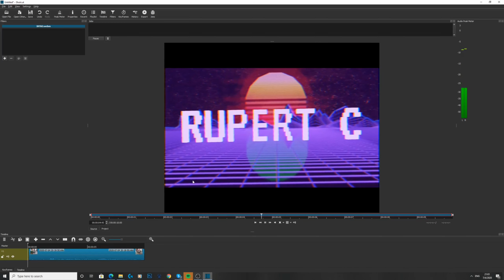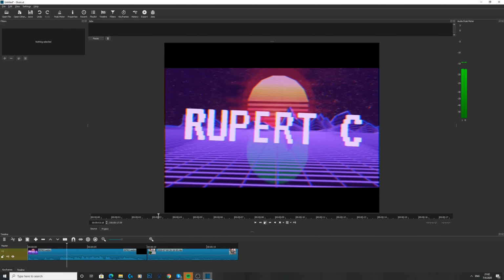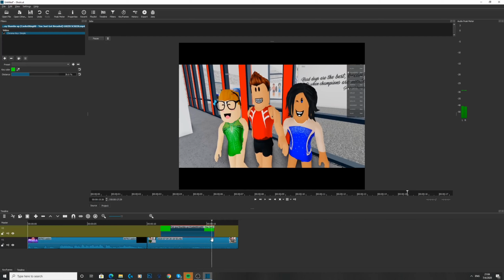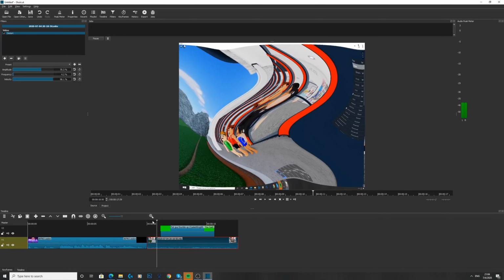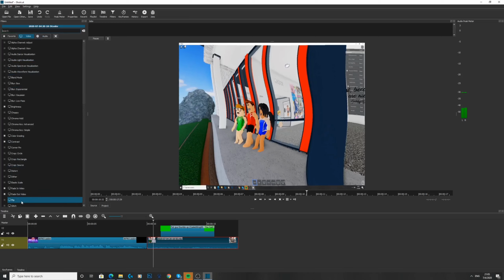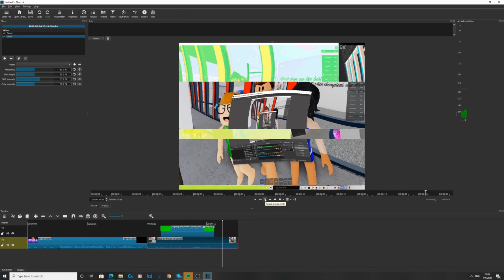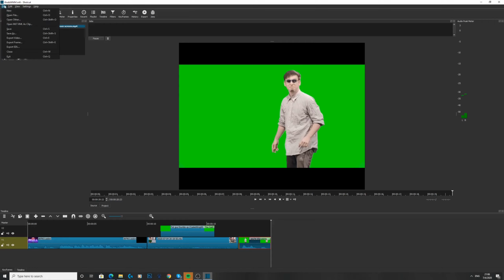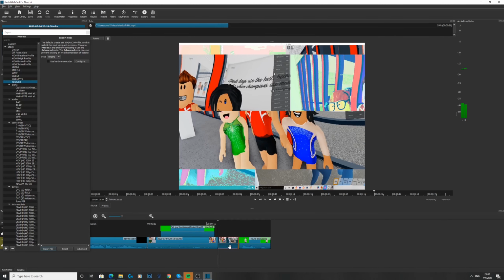How to add effects/green screen to your video: Shotcut